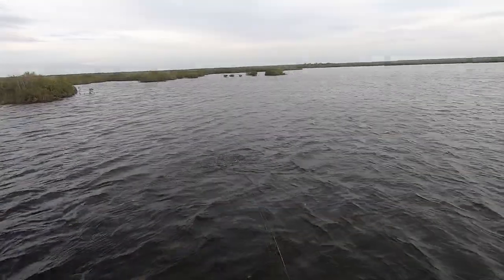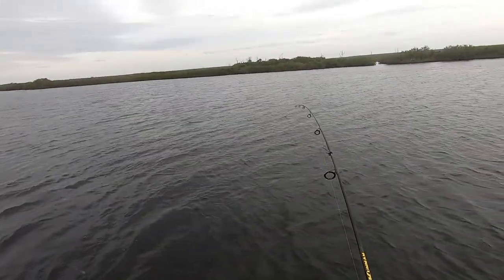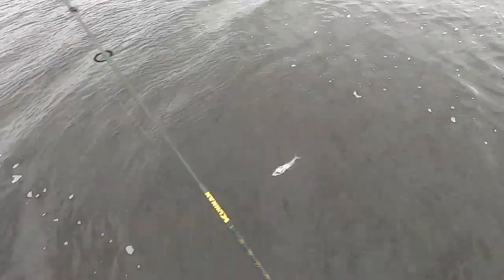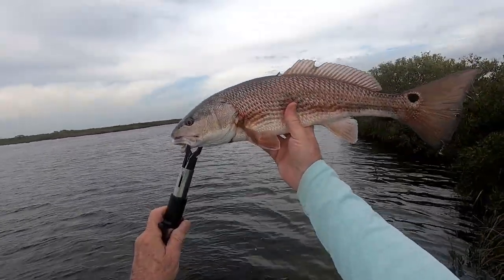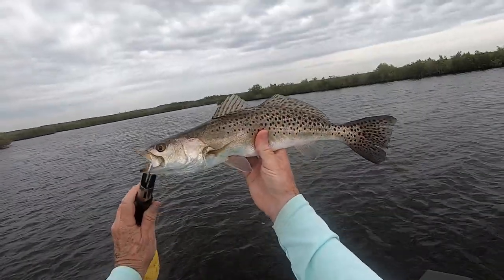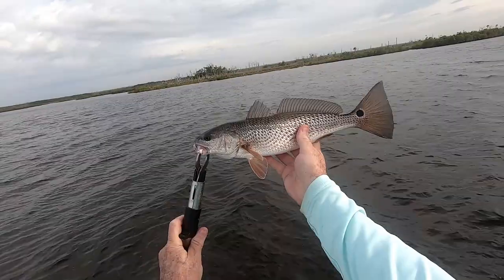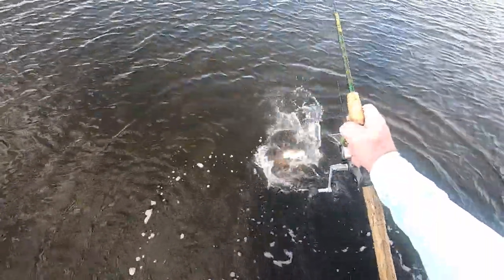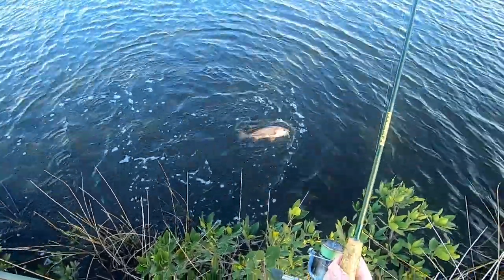Breezzy Day of Redfish - Ladyfish - Speckled Trout 2023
Water temps are increasing. Time to get after the bite in the back country!! Flippin' the Mirrodine had a great day with the Spot Tails, Leapin' Ladies and Speckled Trout and running the tunnel hull in the skinny and narrow water ways!!